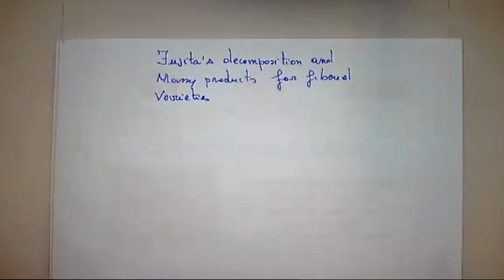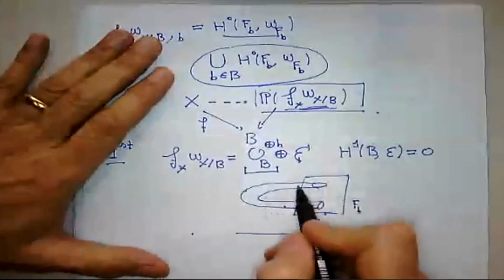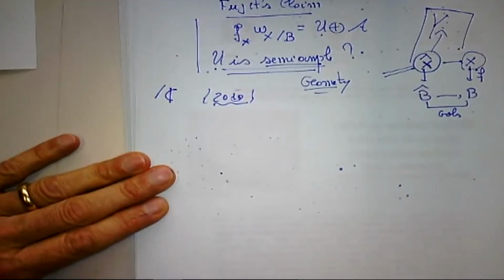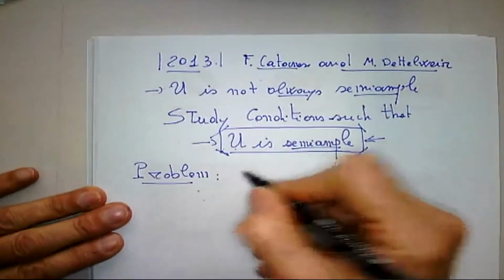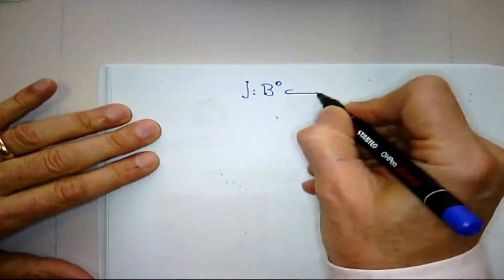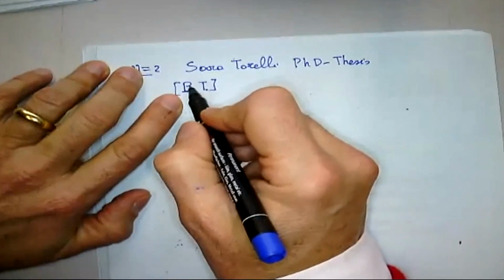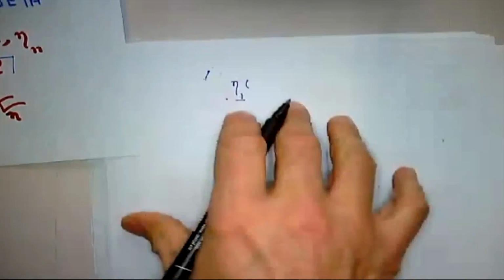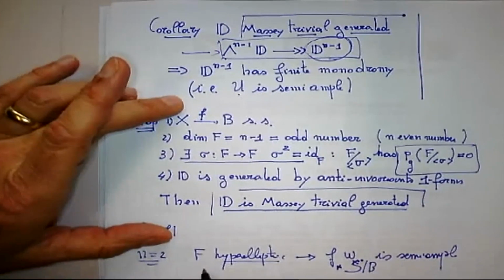Francesco Zucconi (Udine)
18 February 2021

"Fujita decomposition and Massey product for fibered varieties"

Let f:X \mapsto B be a semistable fibration where X is a smooth variety of dimension n at least 2 and B is a smooth curve. We give an interpretation of the second Fujita decomposition of f_*ωX/B in terms of local systems of the relative 1-forms and of the relative top forms. We show the existence of higher irrational pencils under natural hypothesis on local subsystems.